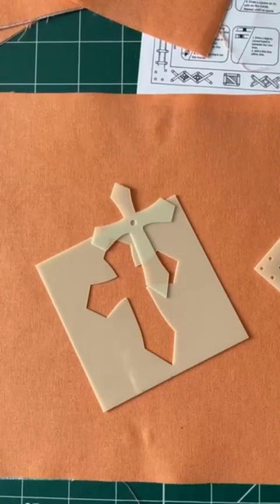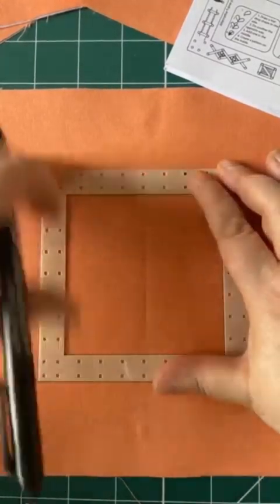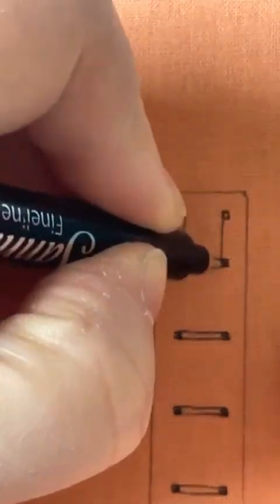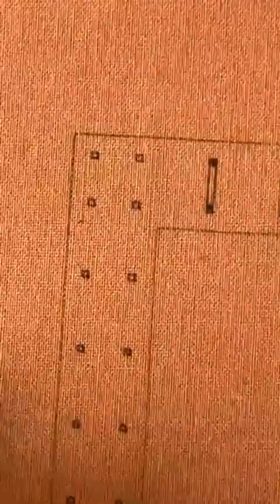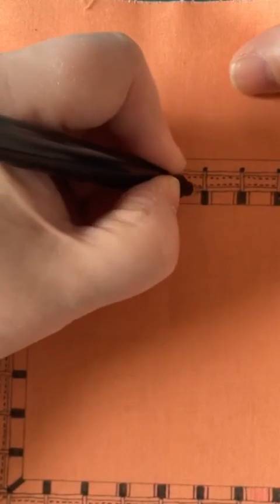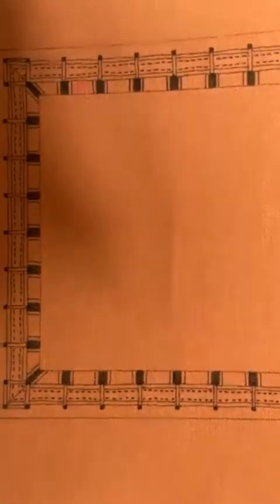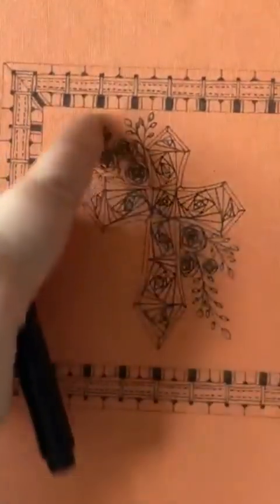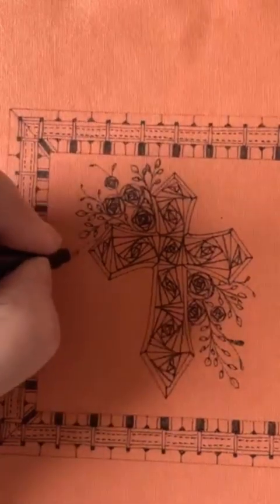Sanntangle Tangly Quilt Video 4 - The Cross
This is the fourth video In the Tangly Quilt Series.

In this video Sandra walks through drawing the Crossfrom the Set 1 Stencil Set.

If you already have the stencils and just want a copy of the pattern you can get one here: